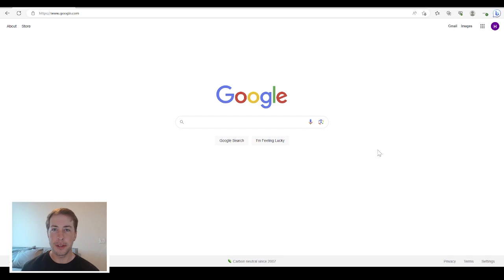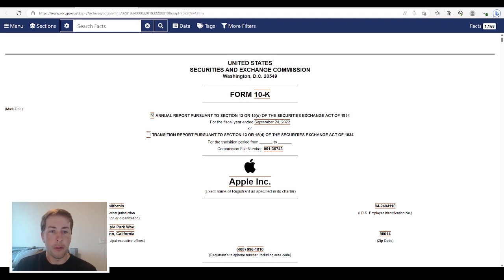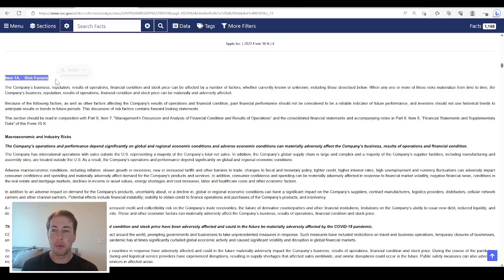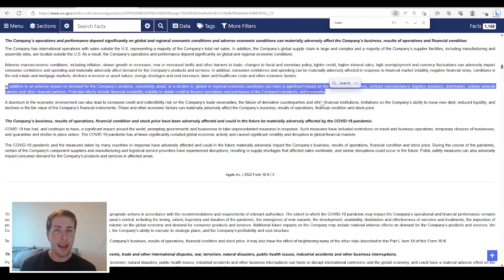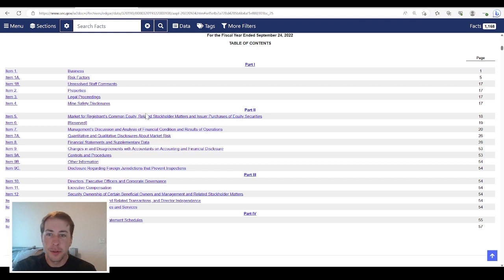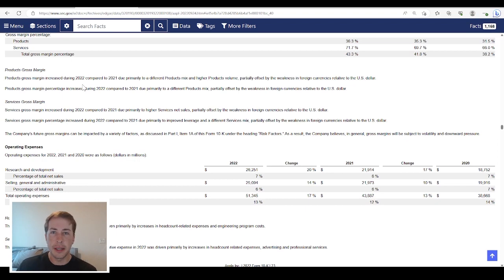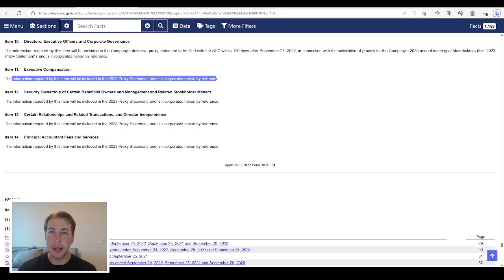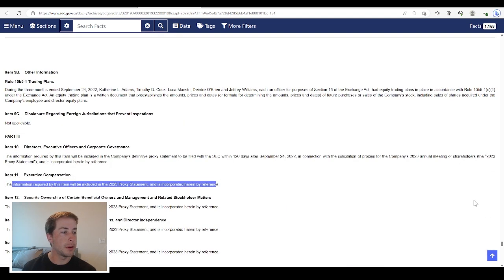How to Read Financial Statements Like an Investor: 10-K Overview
In this video we provide an introduction to our financial statement series and discuss an overview of one of the most important filings: the 10-K